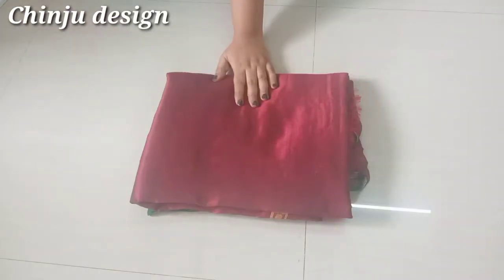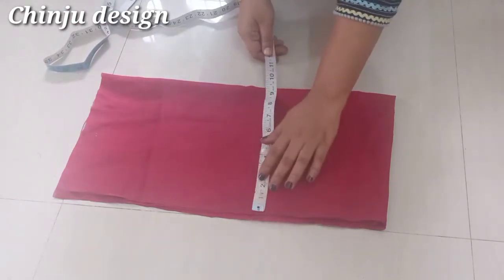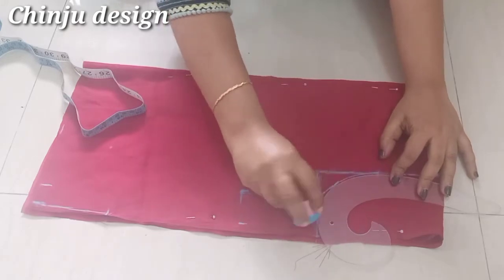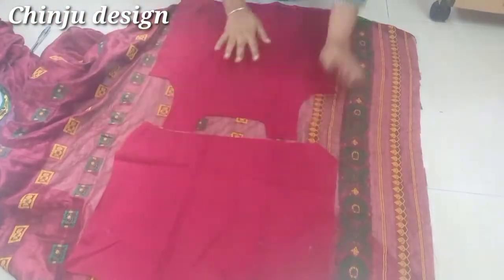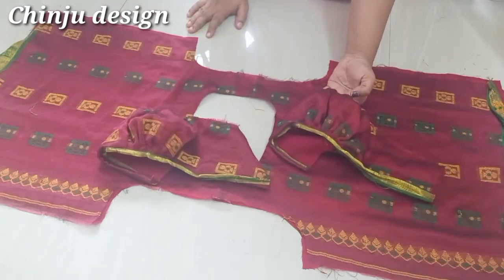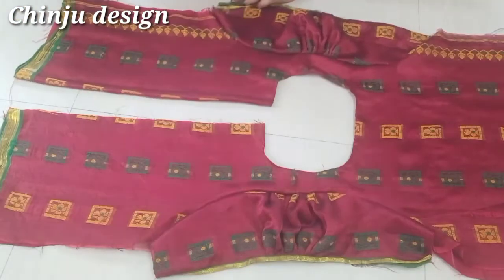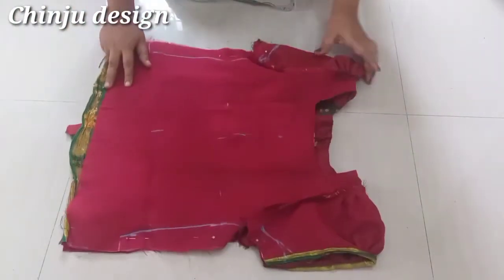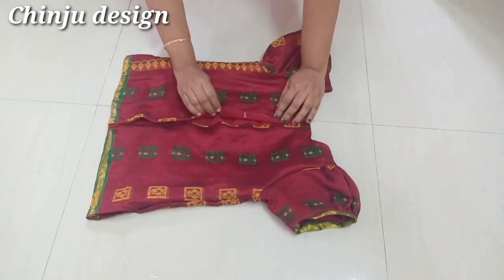Pattu pavada blouse cutting and stitching / saree converted into dress